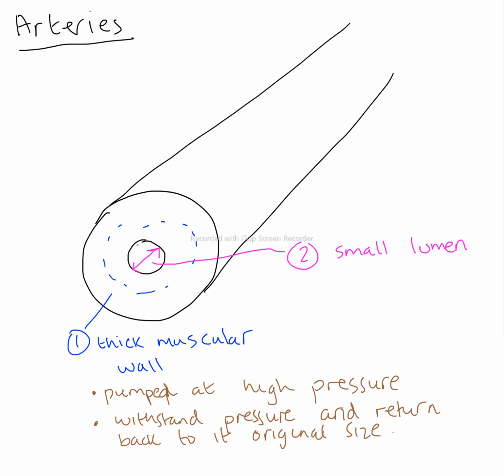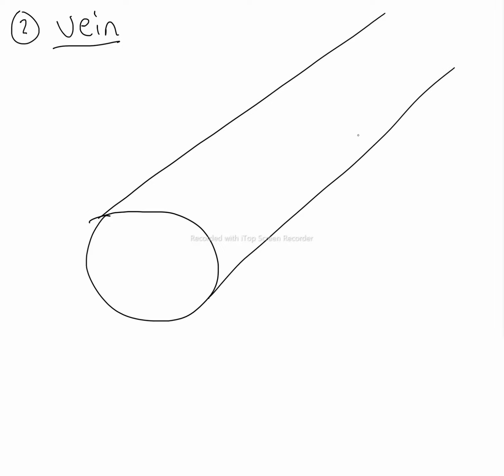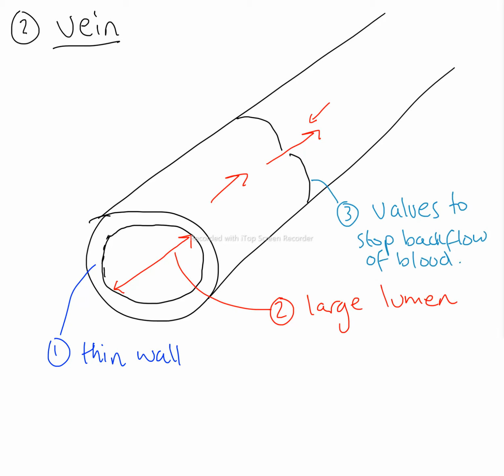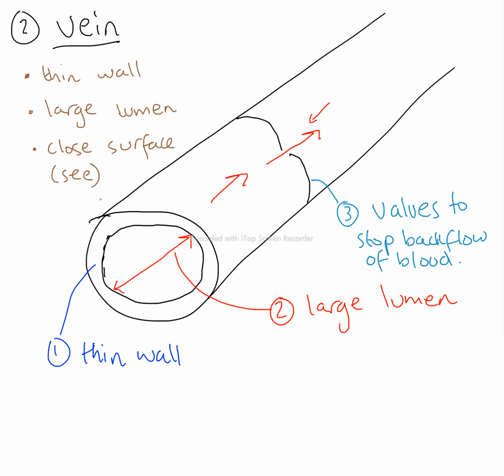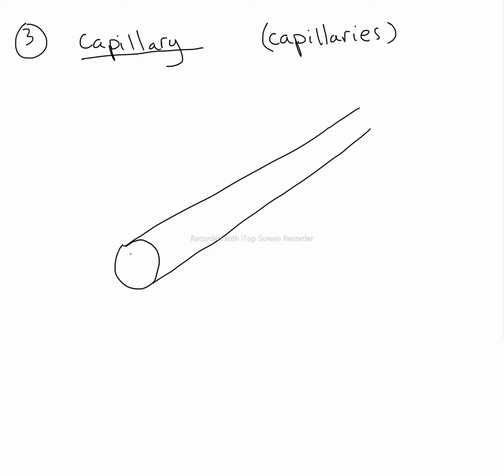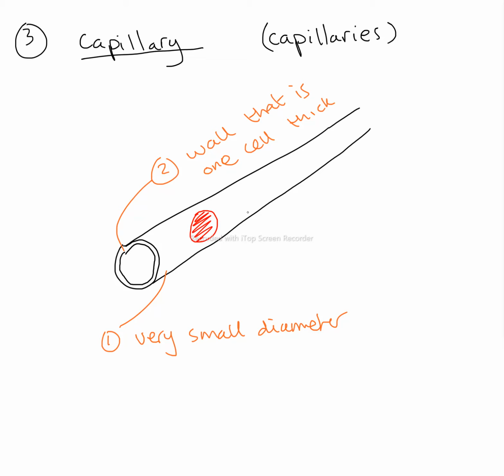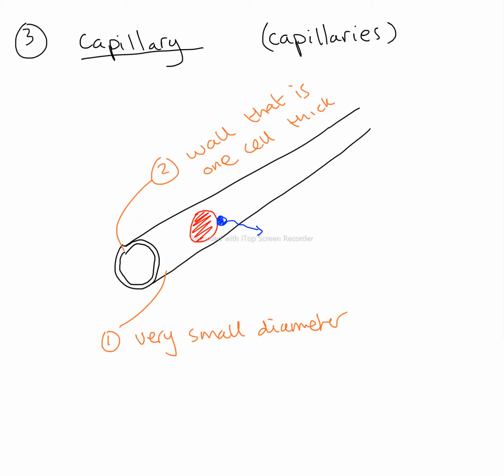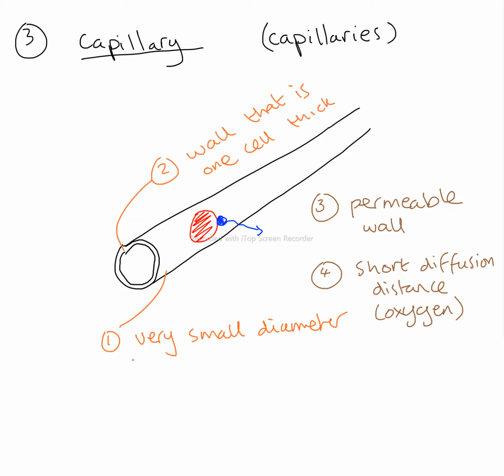17. Blood Vessels artery, Vein, capillary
three types of blood vessels